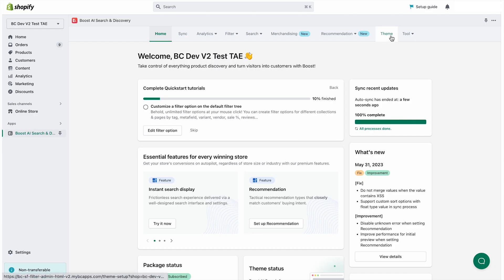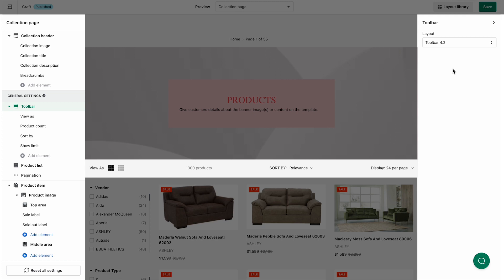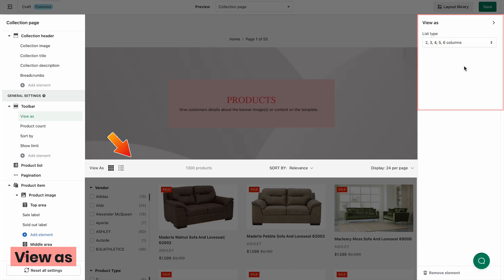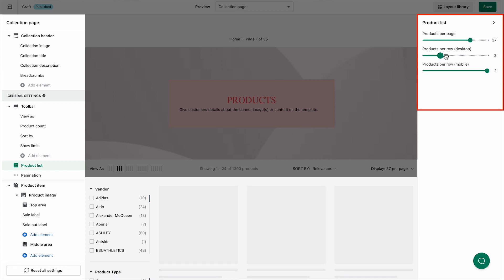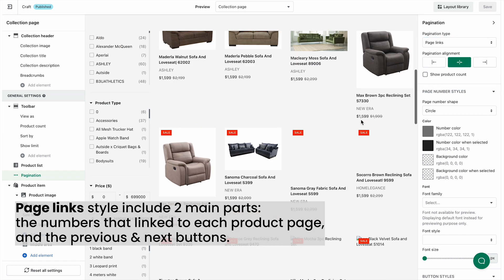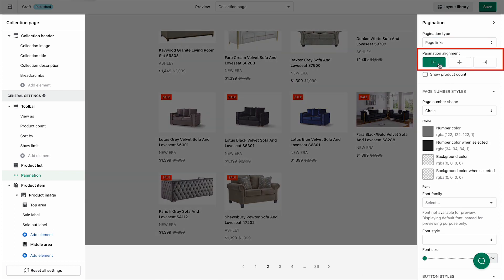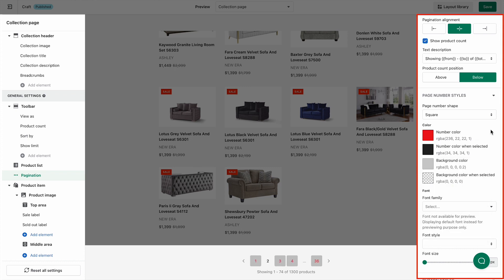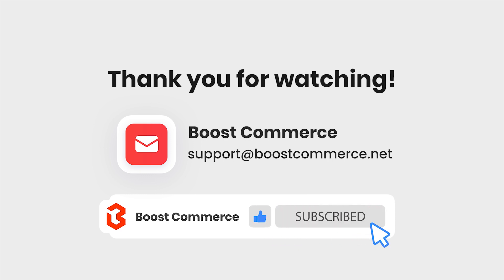How to customize Toolbar section | Theme Visual Design Editor for App Lib V3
In this video, we'll instruct you to customize the Toolbar, Product List & Pagination section by using Theme Visual Design Editor.

OUTLINE
[0:00] Intro
[0:21] Toolbar customization
[1:29] Product List customization
[1:45] Pagination customization